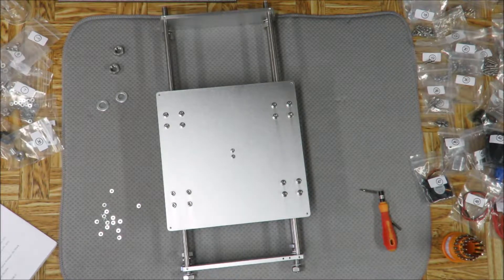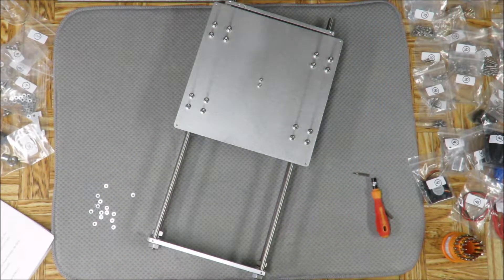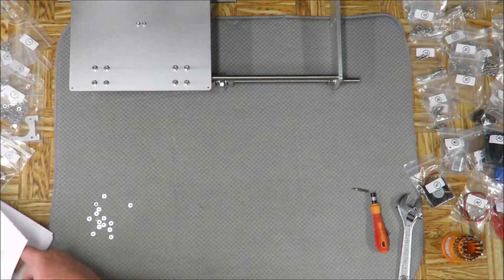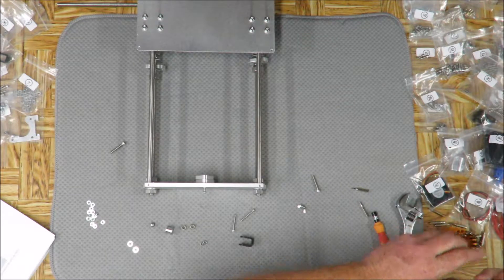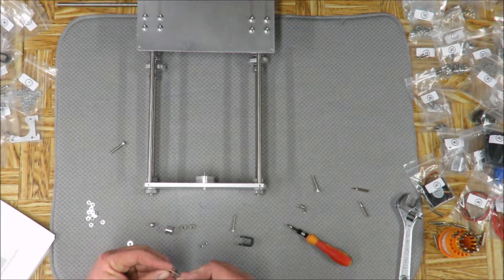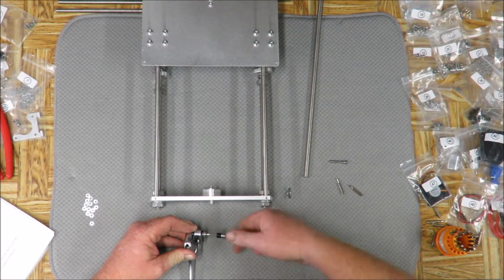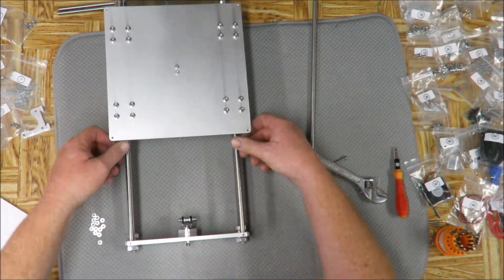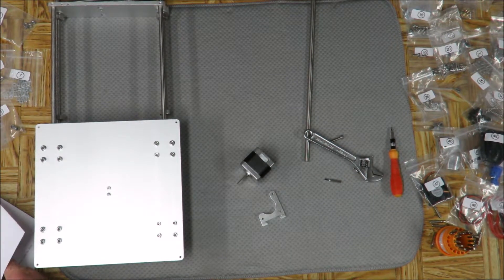Geeetech Aluminum Prusa I3 Assembly Part 2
Here is the second installment of a series of videos of the assembly of my Geeetech Aluminum Prusa I3 3D Printer.

PLEASE! If you are planning on assembling your own printer and plan to use this video as a guide, please learn from my mistakes first. I understand all kits are not the same.